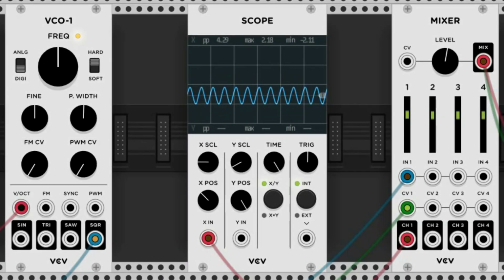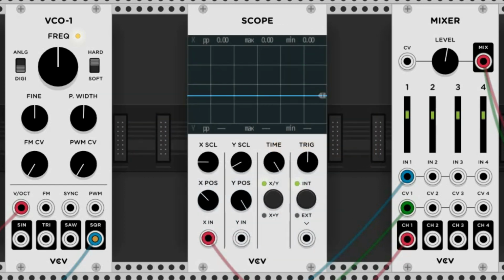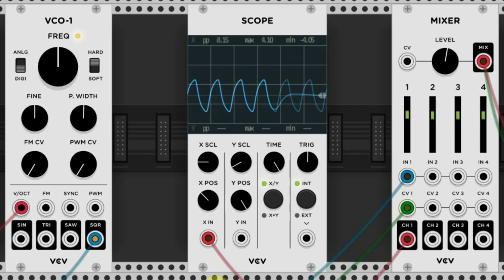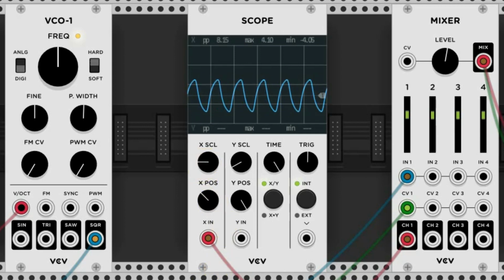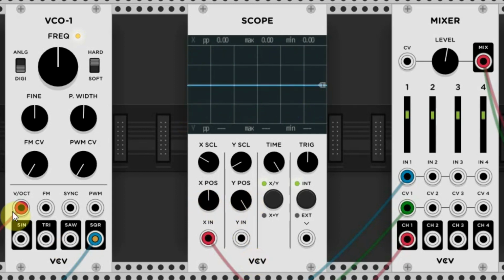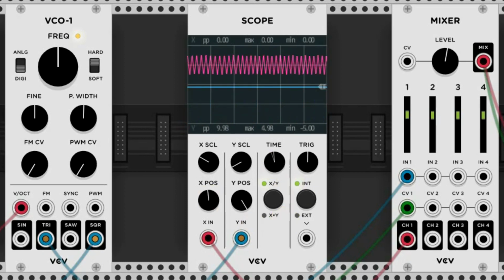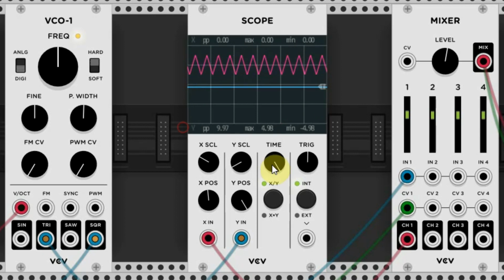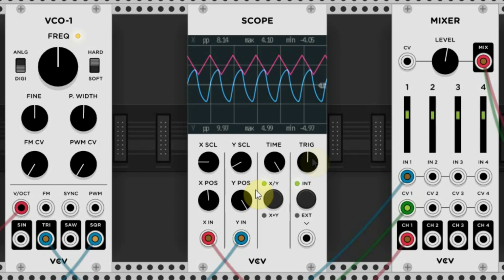Sound Synthesis using VCV Rack - the SCOPE module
Learn all about the free VCV Rack virtual modular synthesizer. In this video tutorial we explain about the SCOPE module which shows your waveforms like an old fashion oscilloscope.
This video is part of a sound synthesis course using the free VCV Rack virtual modular synthesizer v.1.